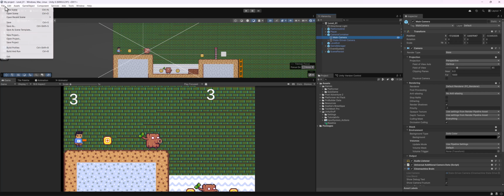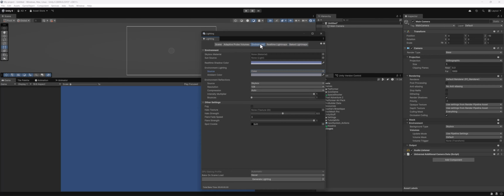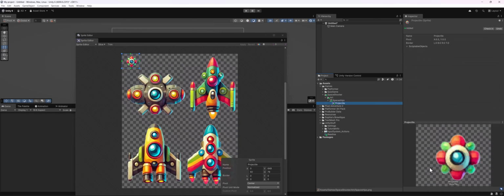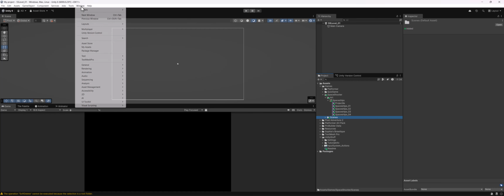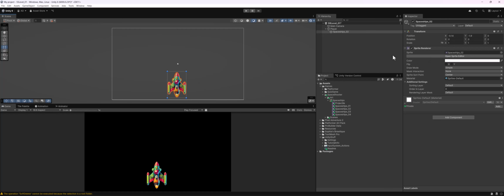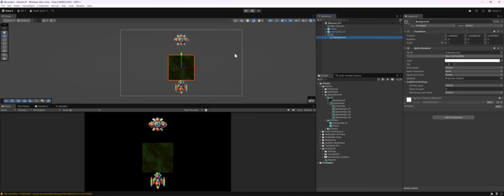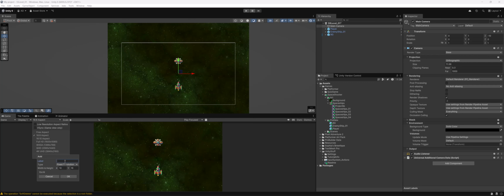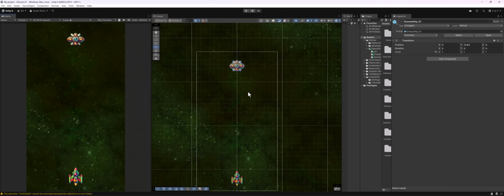01 Space Shooter - Project Setup